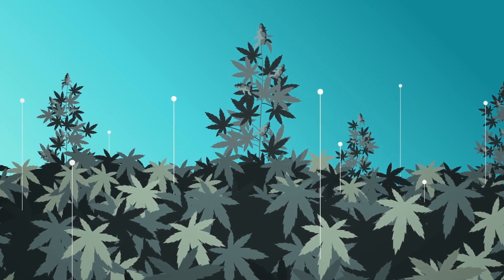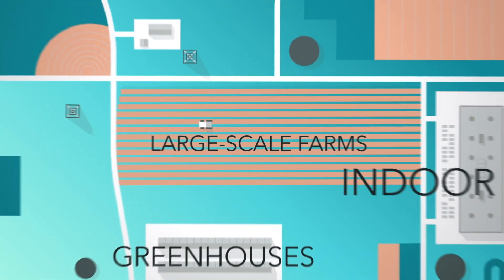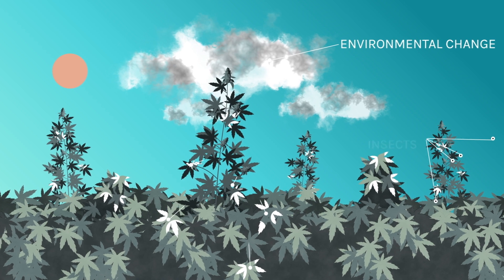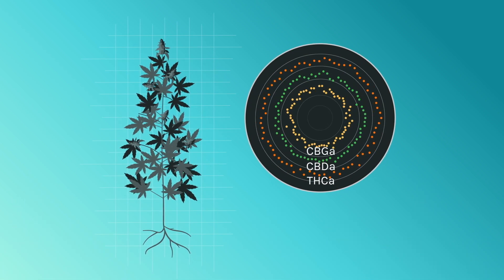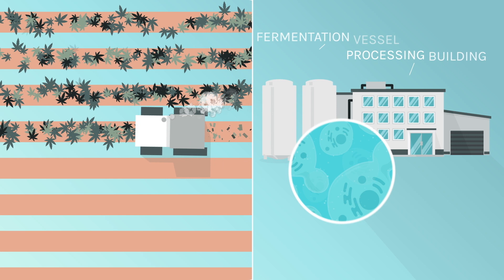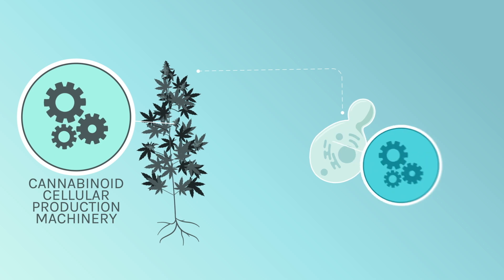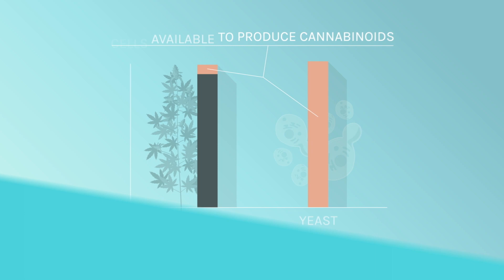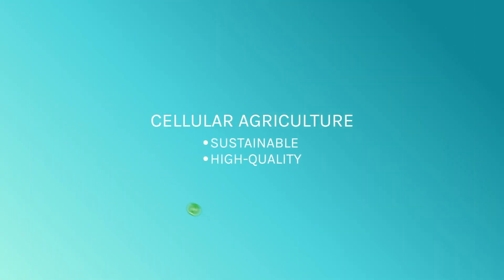LAVVAN: Understanding Our Cellular Agriculture Process.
This video illustrates LAVVAN's cellular agriculture platform which employs biosynthesis to craft a broad spectrum of cannabinoids that are identical to those found in a grown cannabis plant.

1. The science behind naturally occurring biosynthesis
Biosynthesis is a manufacturing process performed naturally by all cells to make complex compounds out of raw nutrients. In nature, a cannabis plant uses biosynthesis to produce cannabidiol (CBD) and other cannabinoids. However, as it turns out, the plant is a relatively inefficient and inconsistent source for these molecules.

2. Enter LAVVAN, the next generation of cannabinoids
LAVVAN’s fermentation-based technology harnesses the power of advanced cellular agriculture to create a platform that allows us to craft a variety of natural cannabinoids that are identical to those found in the cannabis plant.

This unique and repeatable process results in products that are free from contaminants and chemicals that are often found in traditional agriculture.

3. Safe, High-Quality, and Consistent
Our cellular agriculture platform provides consistently pure cannabinoid ingredients, guaranteeing that pesticides, mold and bacteria are never present.

Using our pure ingredients, LAVVAN cannabinoids can also be combined to create unique formulations for specific clinical utility.

4. Highly scalable
Our precise approach gives us the ability to scale-up production rapidly to meet the growing demand for cannabinoid compounds.